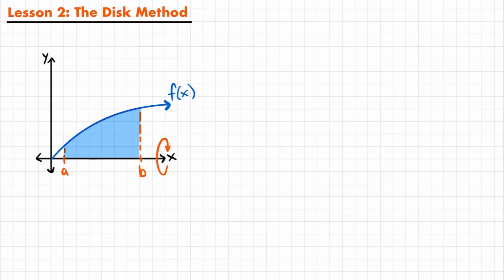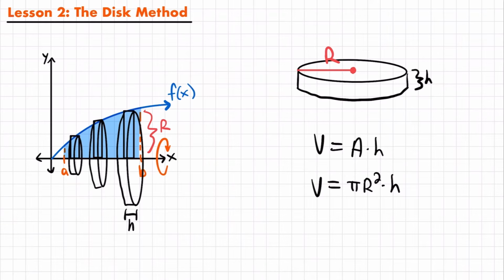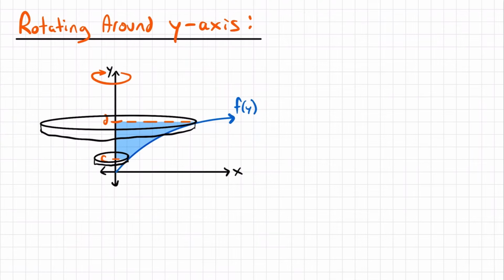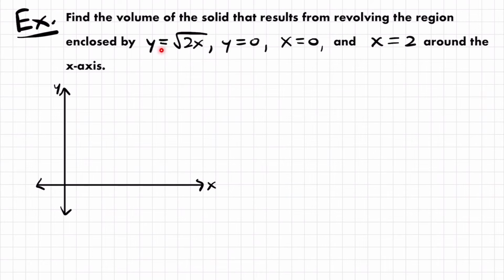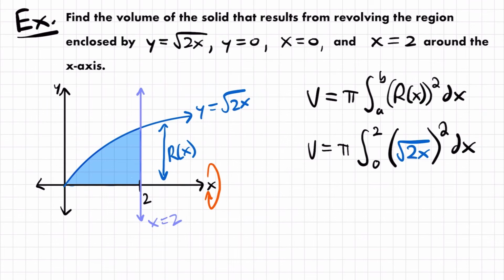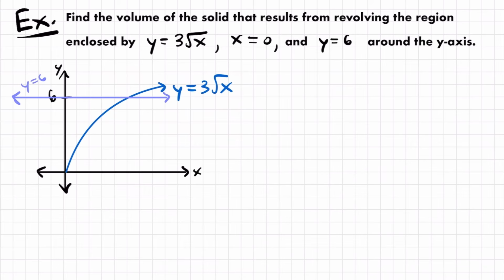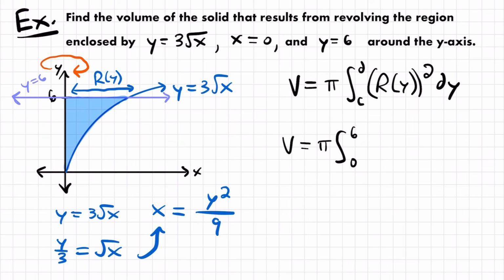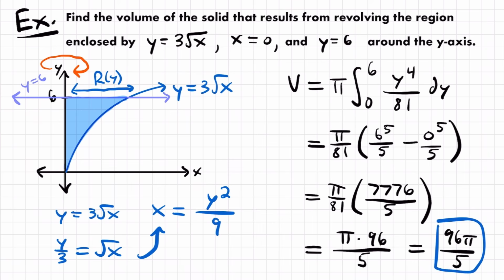The Disk Method | Calculus 2 Lesson 2 - JK Math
How to Use The Disk Method To Calculate Volume (Calculus 2 Lesson 2)

In this video we look at how to use definite integrals to calculate the volume of solids of revolution by using the disk method. We discuss how to use the method when a region is revolved around the x-axis to form a solid, and when a region is revolved around the y-axis to form a solid.

Video Chapters:
0:00 The Disk Method (x-axis)
5:00 The Disk Method (y-axis)
7:19 Summary of Formulas
7:57 Example 1 - y=sqrt(2x), y=0, x=0, x=2 around x-axis
12:57 Example 2 - y=3sqrt(x), x=0, y=6 around y-axis
19:43 Outro